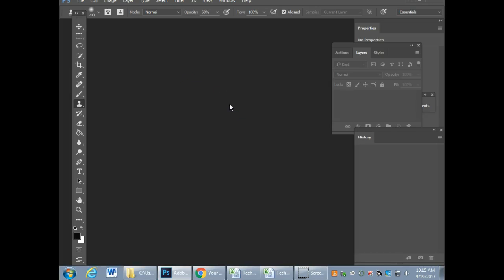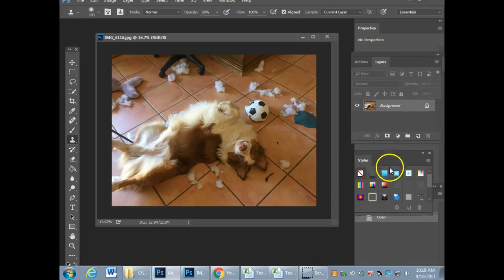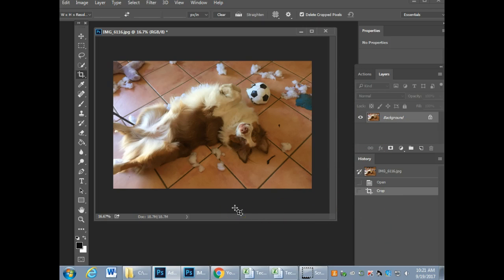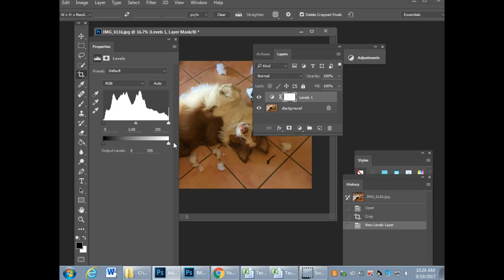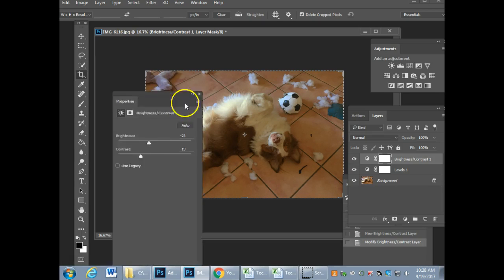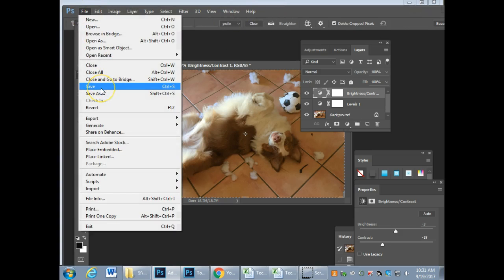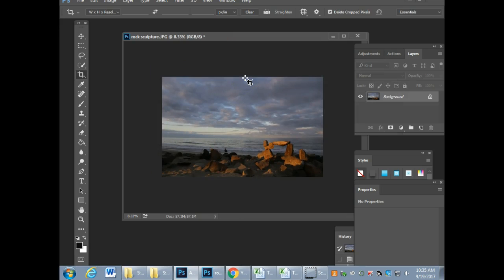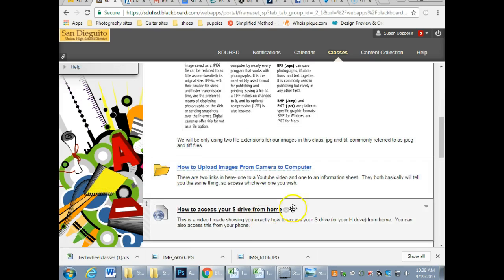Opening, first adjustments, & saving in Photoshop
This video shows you how to open your photos in Photoshop CC, do initial cropping and adjustments, and to save them as both TIFFs and JPEGs.